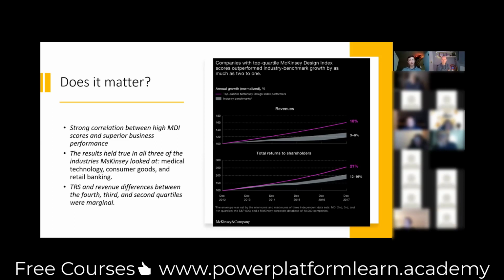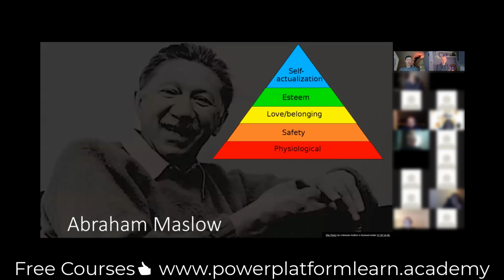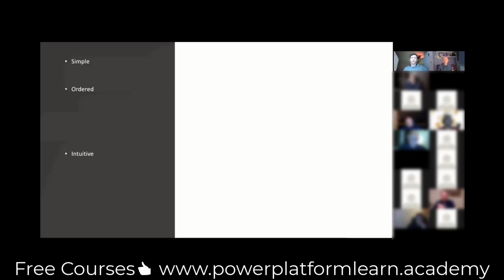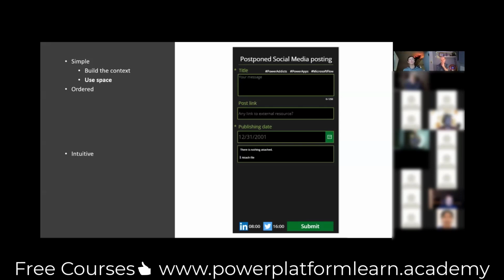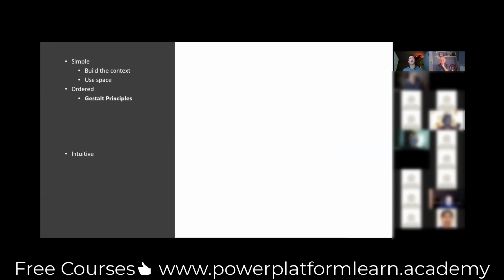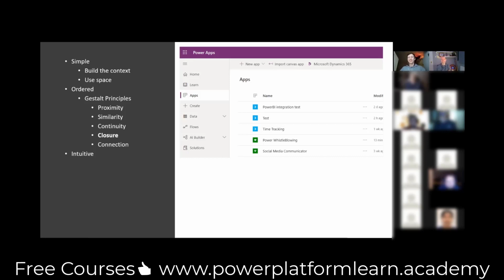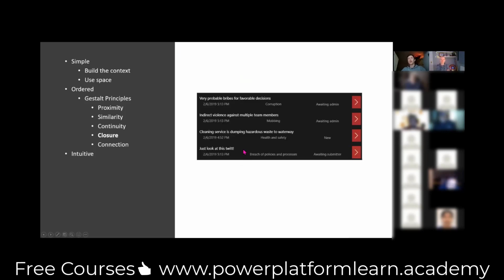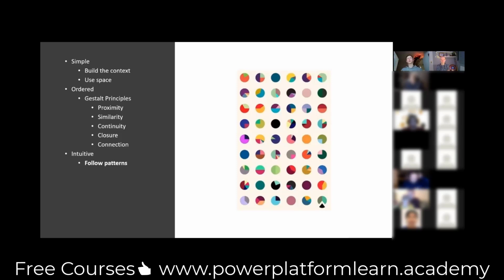Power Apps UX Design With Michael Guzowski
This session explores some of the science around creating a good user experience.

- come and take a look around!

The application UX (User Experience) is key to better adoption. Adoption ties to revenue. This means your PowerApps app UX becomes more of a product than an internal tool to help productivity. How to create an intuitive design? And what does intuitive design means? In my session, I’ll show you apps examples (“before-after” effect) and simple rules to follow, to increase the adoption of your PowerApps apps (and revenue in the result).